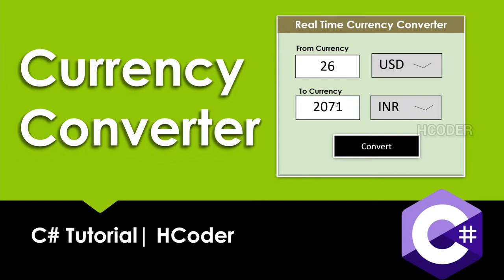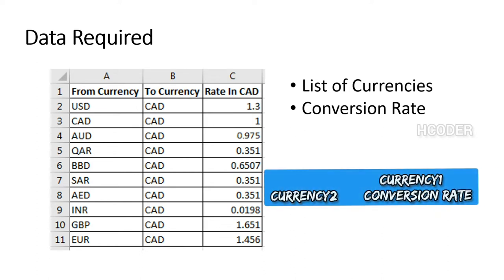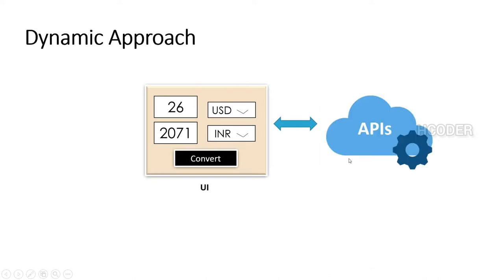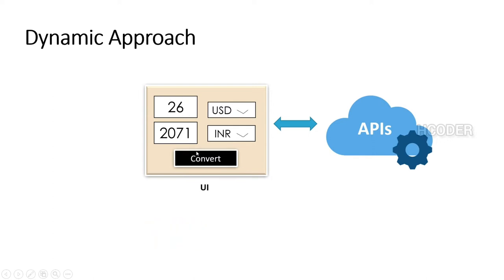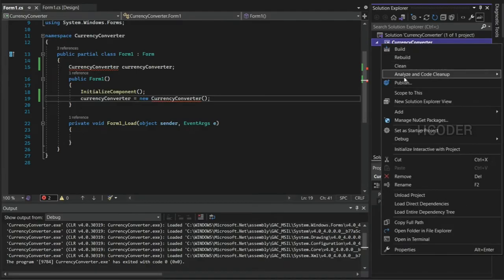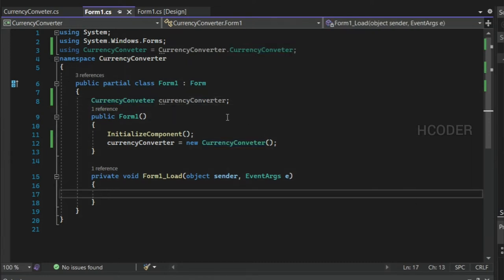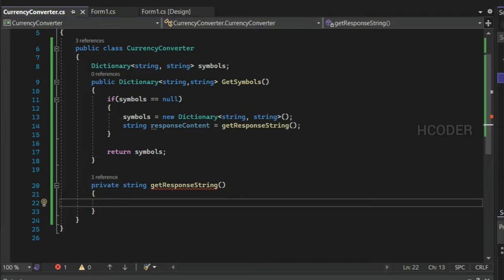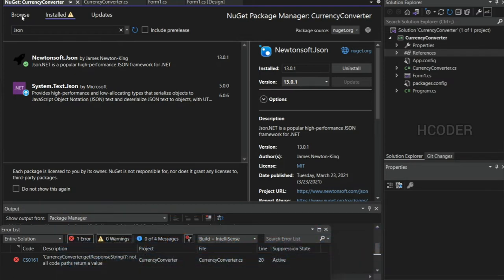Real-Time Currency Converter using C# | RestSharp basics and JSON Processing | HCoder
In this video, we are creating a real-time currency converter using C#. The currency Converter tool helps us to convert the value of a currency to some other currency using the conversion rate we provide.
For E.g 1 USD = 80 INR. When a user provides from and to currency and the currency amount, the currency converter provides what the from currency's value will be converted to the target currency. Mentioned below are the sub-topics that are covered as part of this currency converter video.

SubTopics Covered :

- How to make API Calls using RestSharp
- How to use Newtonsoft.Json to convert Json String to C# Object

Instead of using a static approach to store the conversion rate (Exchange rate) in a file or database, we are using a third-party API provider that takes care of two main things our app needs.
1) Listing the available currencies to the User
2) Converting and Providing a value in target currency when currency amount and source currency and target currency are given as parameter

We start with a Form Project in C#. We do the normal UI event handling stuff and proceed to create a CurrencyConverter class. This class is responsible for making the API Calls the third party provides and
processing the response and retrieving the data of interest. For making the API Calls, we are using RestSharp which allows me to create RestClient and RestRequest, and get back RestResponse that facilitates
easy processing.

Since the data we get back is a JSON string, we used Newtonsoft.Json to parse the JSON string to C# objects. Typically it uses JObject for complex structures. We can use JObject methods to
convert it back to the format we want, typically a dictionary. Finally, we put everything together and showcase how this currency converter works real-time and explained the same in depth.

This channel covers project tutorials and certain solutions for scenarios like this.

Ask your doubts in the comment section.

C# Currency Converter, Real Time Currency Converter C#,currency converter,how to convert currency,how to create currency converter in c#,
how to make a live currency converter using c#,how to create currency converter in csharp,c# programming - currency converter,currency converter in c#,
c# currency converter,c# currency converter source code,currency converter visual studio,live currency converter,currency,convert,how to convert
c# live currency converter,how to make a live currency converter using c#,live currency convert c# code,c# get currency exchange rates,c# currency converter web service,
c# currency converter source code,simple currency converter c#,currency converter c# windows form,c# currency exchange rate,c# exchange rate,c# currency converter code,exchange rate in c#,
currency converter c# code,currency converter in c#,c#,foxlearn,.net,live currency converter c#,c# winforms